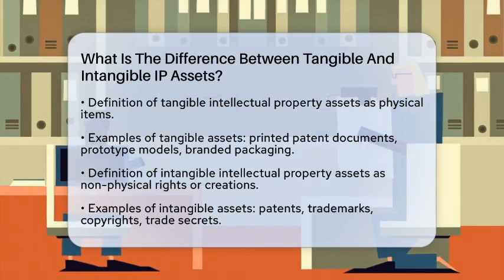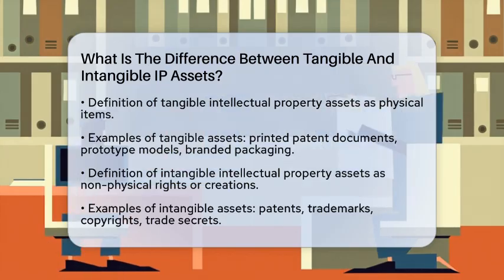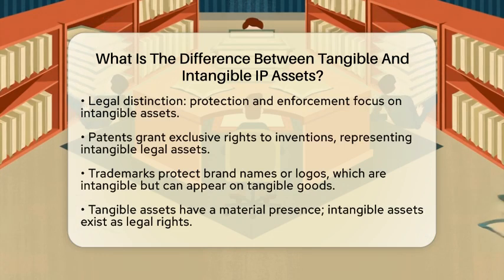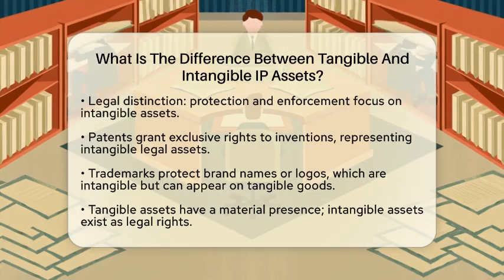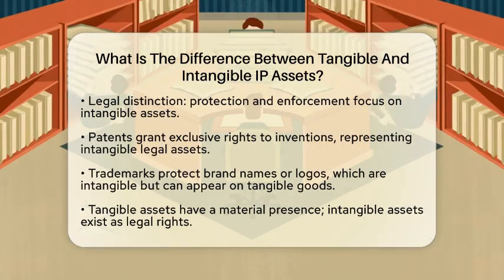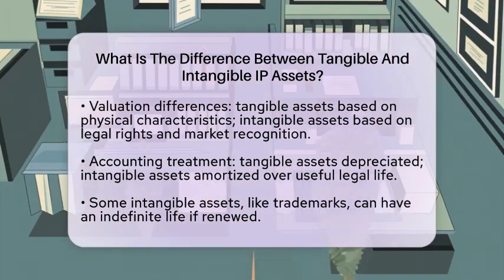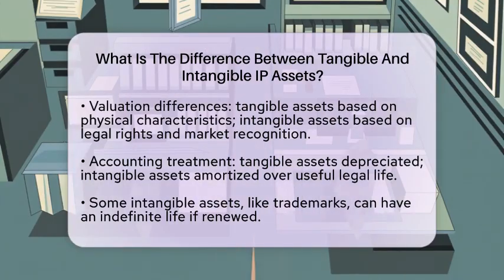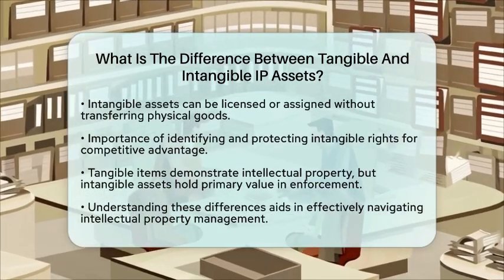What Is The Difference Between Tangible And Intangible IP Assets? - Trademark and Patent Law Experts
What Is The Difference Between Tangible And Intangible IP Assets? In this informative video, we will clarify the differences between tangible and intangible intellectual property assets. Understanding these distinctions is essential for anyone involved in the realm of intellectual property. We will cover the characteristics of tangible assets, which are physical items you can see and touch, such as printed patent documents and branded packaging. In contrast, we will explore intangible assets, which consist of non-physical rights like patents, trademarks, copyrights, and trade secrets that are protected under intellectual property law.

We will discuss the legal implications of these assets and how they are valued differently. The video will also touch on accounting practices related to tangible and intangible assets, including depreciation and amortization. Additionally, we will explain how owners can license or transfer these intangible rights, allowing them to monetize their creations while retaining ownership.

Join us as we break down these concepts to help you navigate the complexities of intellectual property. Whether you are a business owner, an inventor, or simply interested in learning more about intellectual property, this video is designed to provide you with essential knowledge.

About Us: Welcome to Trademark and Patent Law Experts, your go-to resource for all things related to intellectual property rights. Our channel focuses on key topics such as trademark registration, the patent filing process, and understanding USPTO guidelines. We also clarify concepts like trademark infringement, utility patents, design patents, and the differences between trademarks, copyrights, and patents.